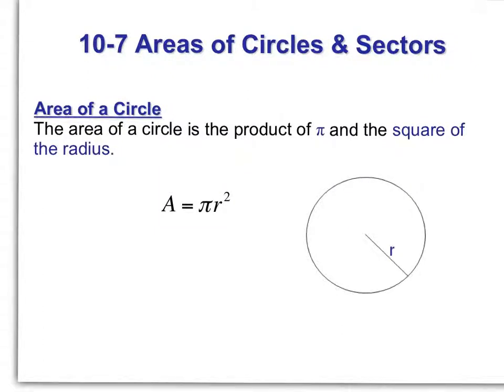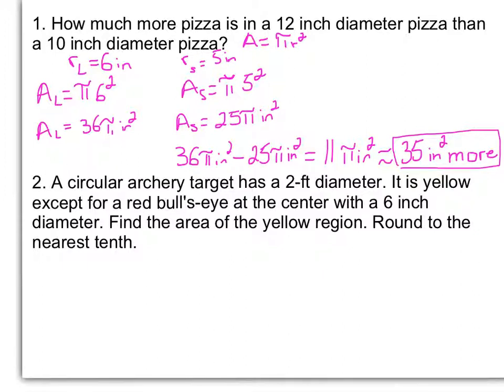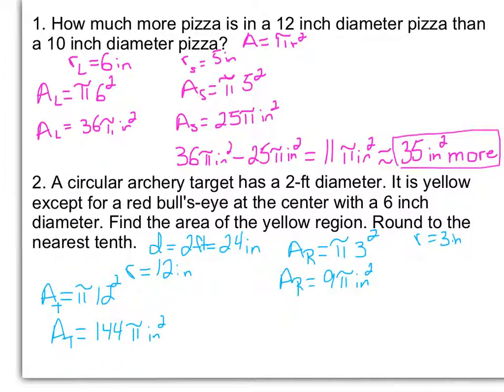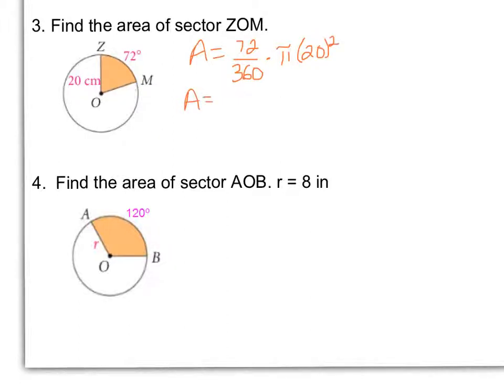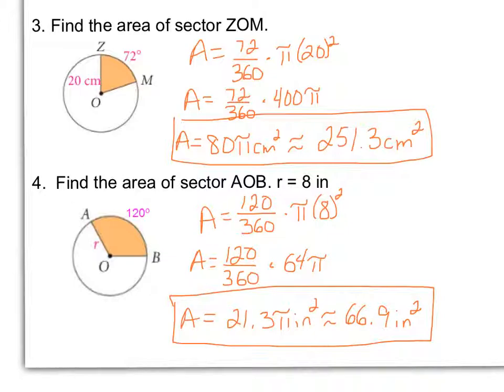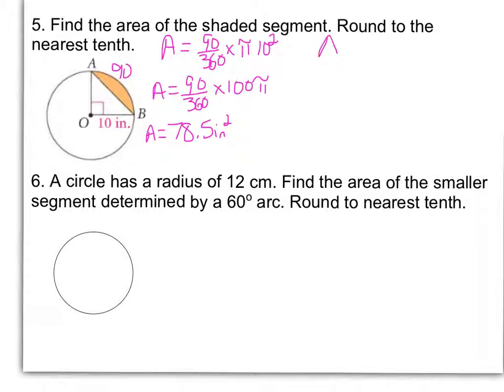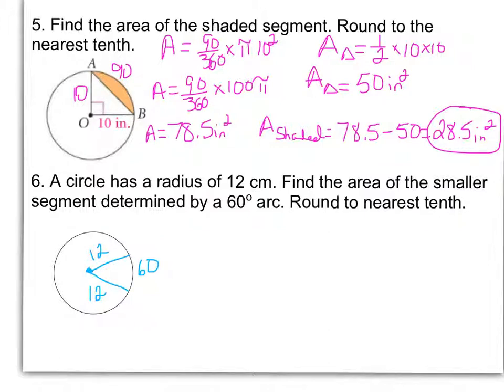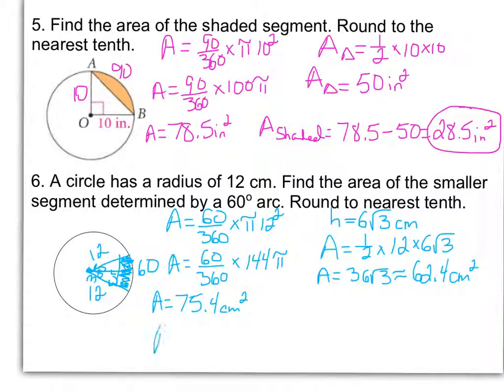10-7 Areas of Circles and Sectors